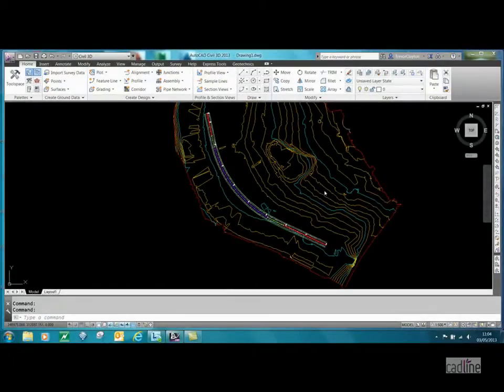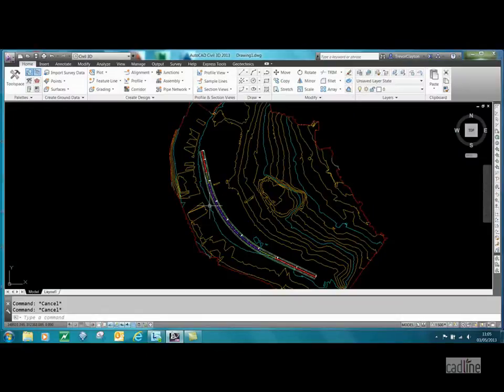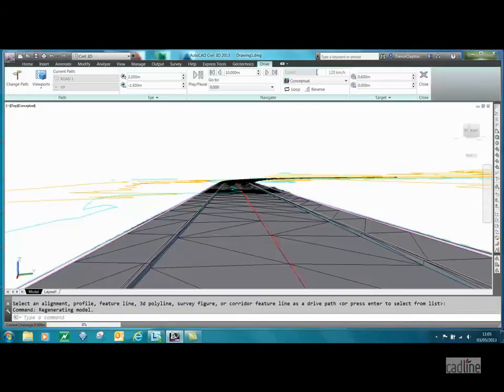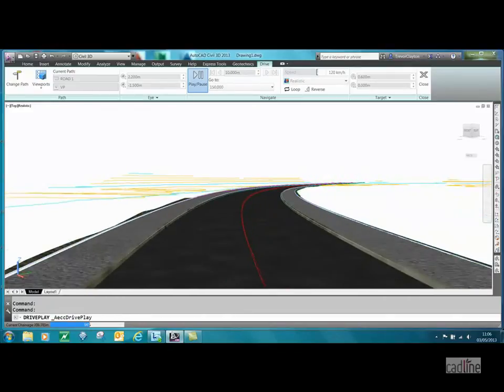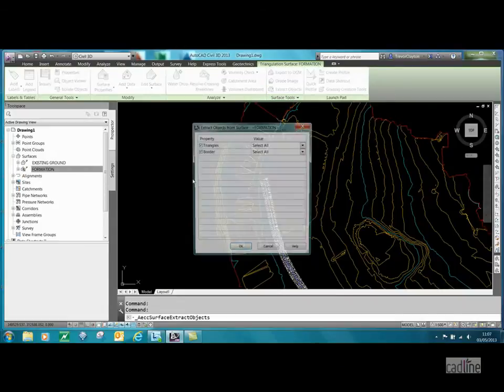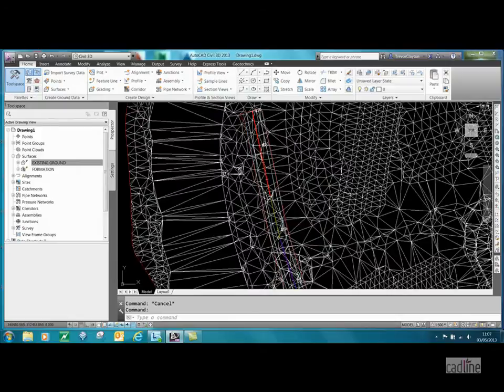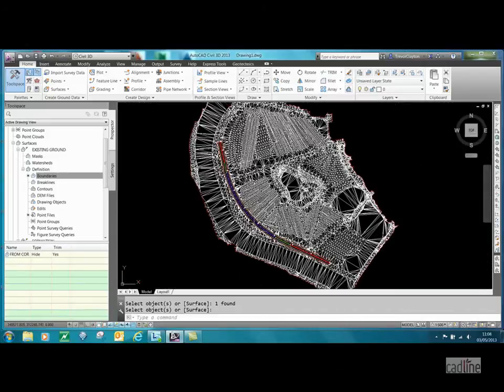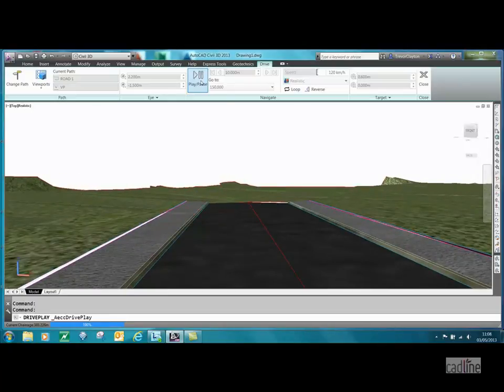AutoCAD Civil 3D - Back to Basics 6 - Using the Drive Tool Cadline Community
AutoCAD Civil 3D - Back to Basics 6 - Using the Drive Tool

for more tips on Civil 3D and other Autodesk Products